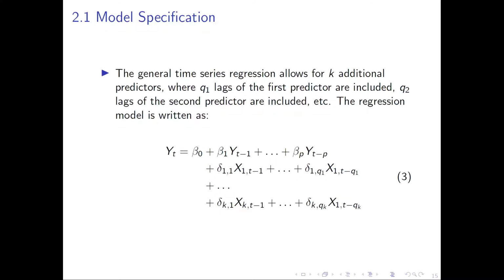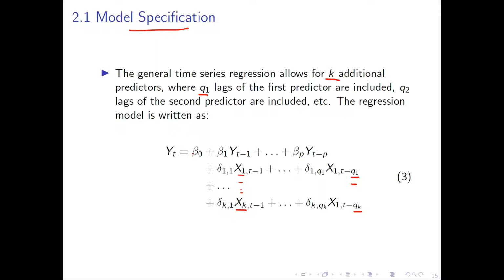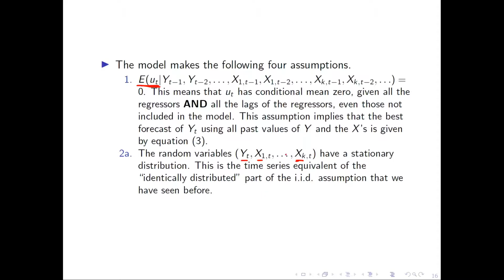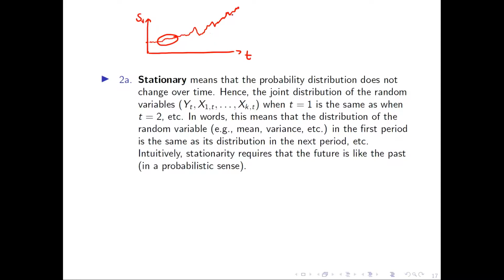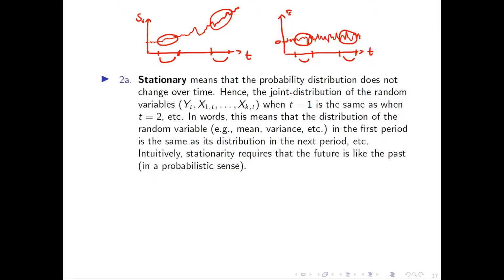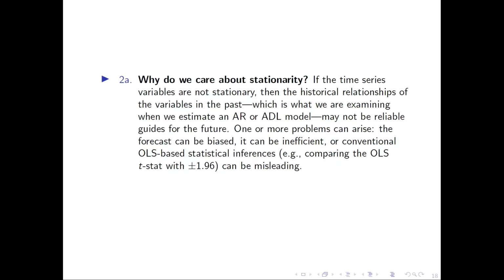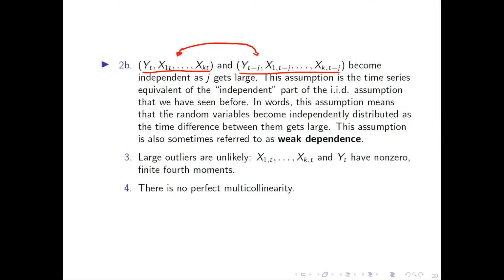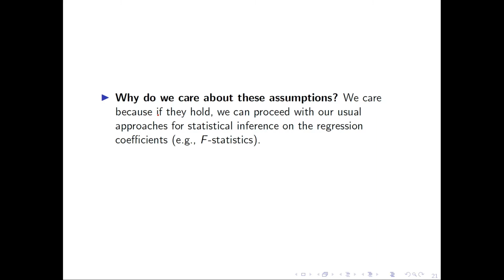9.2.1 General ADL - Model Specification